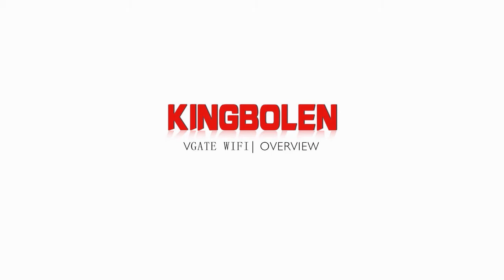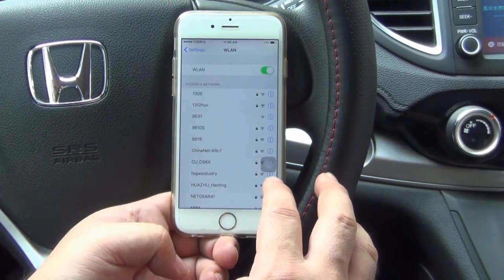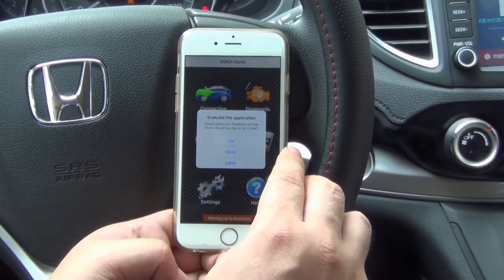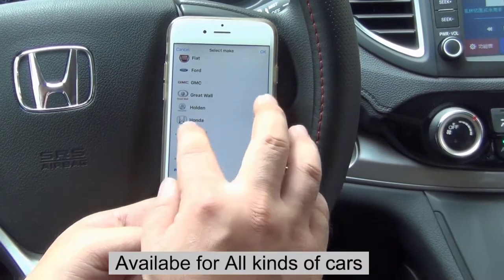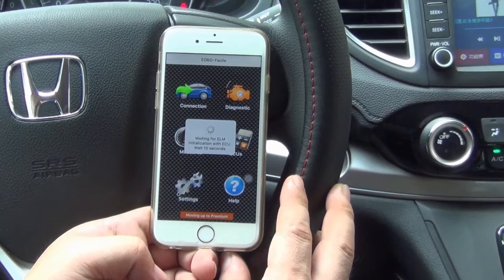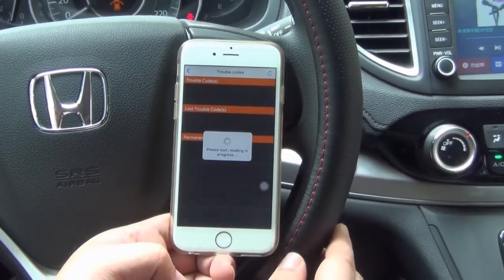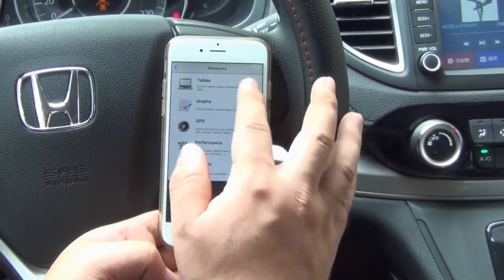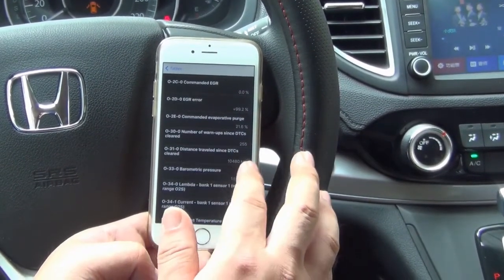How to use Vgate ICAR2 WiFi to read code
Features:
* Small size, compact structure. Plug and never unplug
* Stable wireless connection
* No wires or batteries (adapter is powered by the diagnosis size sockets)
* Stop communication, wait half an hour, auto sleep
* Supports all OBDII protocols
* The adapter uses the fastest and most reliable ARM chips